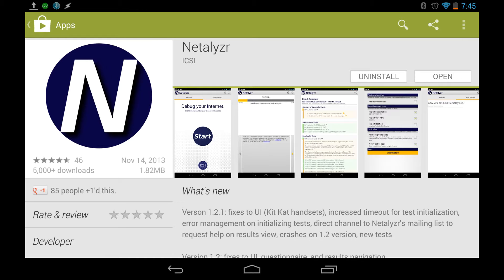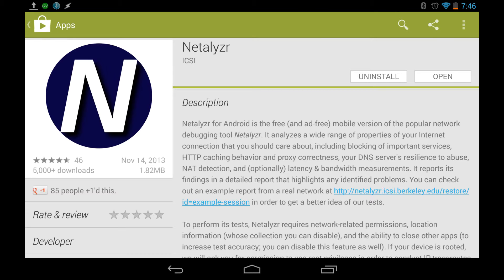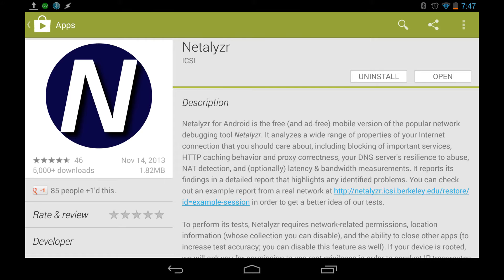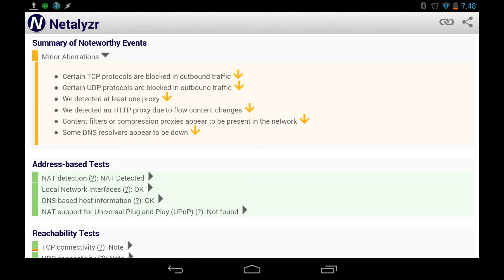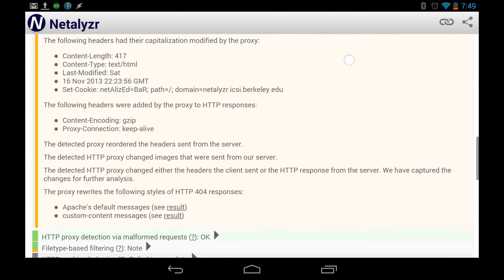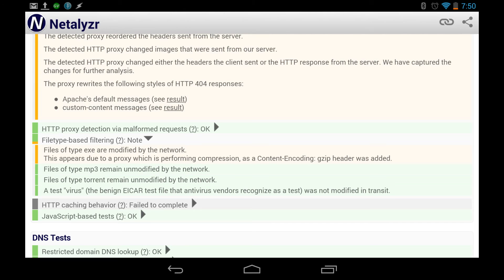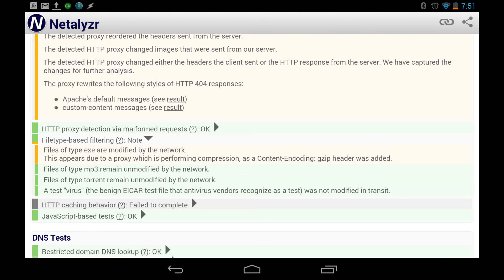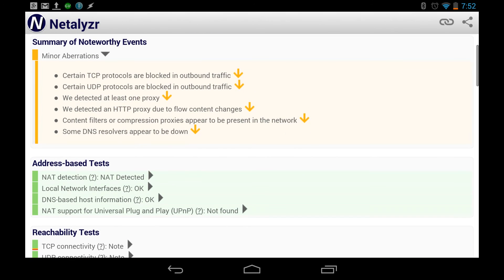Keep your ISP honest with Netalyzr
to make sure your internet service provider isn't lying.
Amazon Merch
Amazon Books